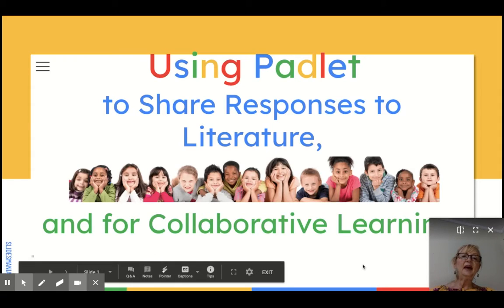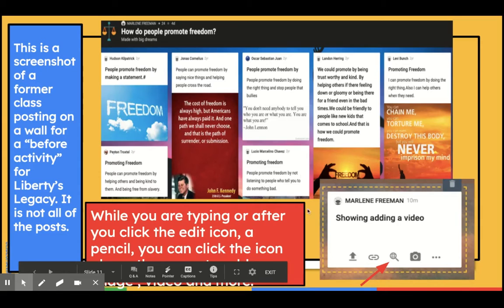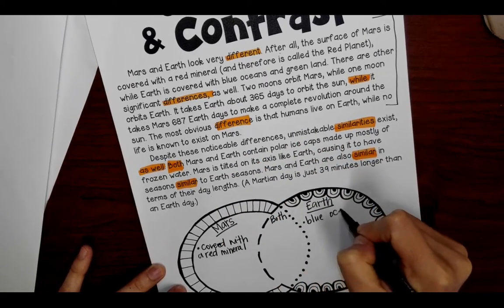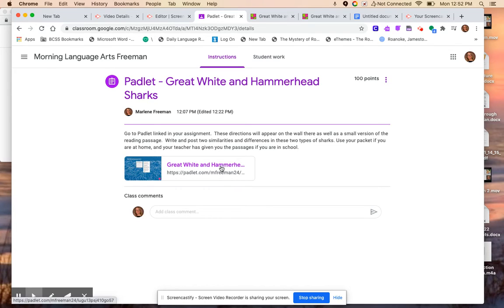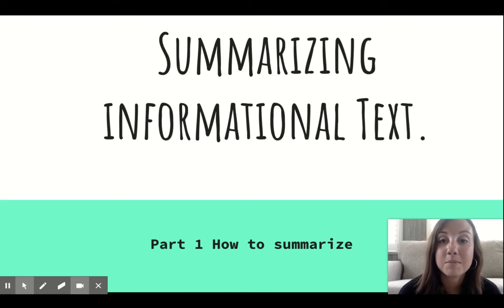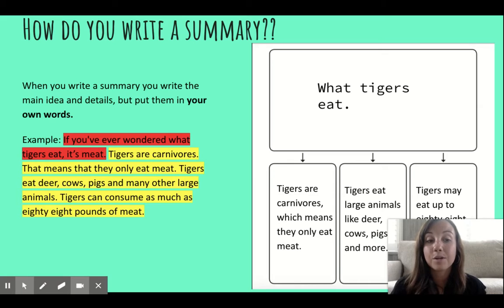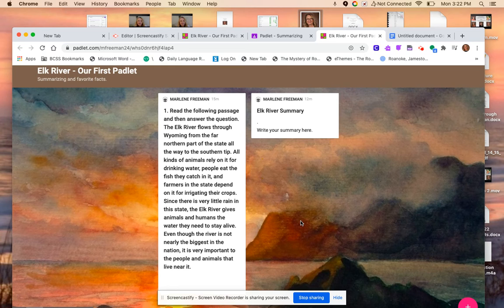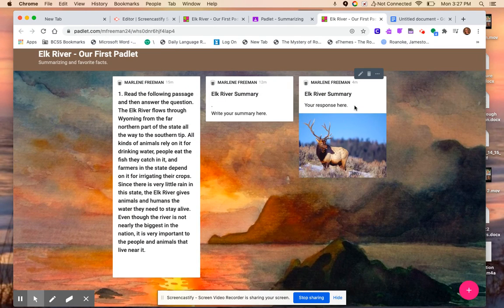Technology Video for JSU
Three digital tools,  Hover-cam, Screencastify, and Padlet, are used along with internet connectivity to engage students in instructional activities with two fourth grade reading information standards.